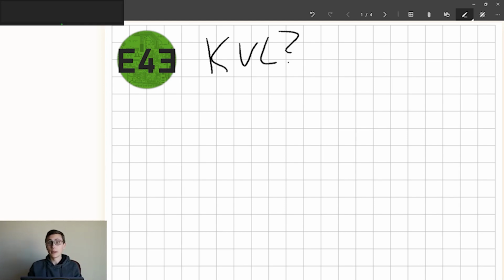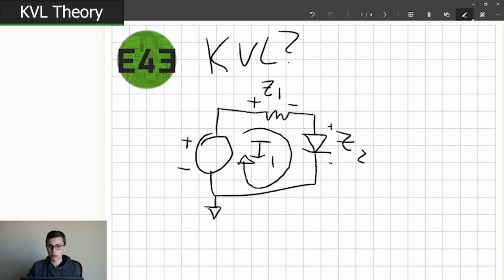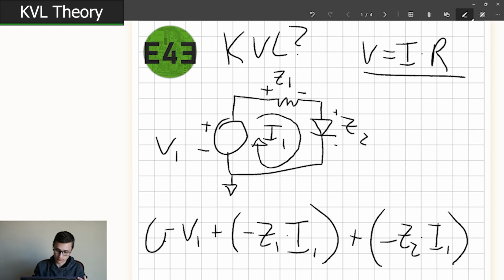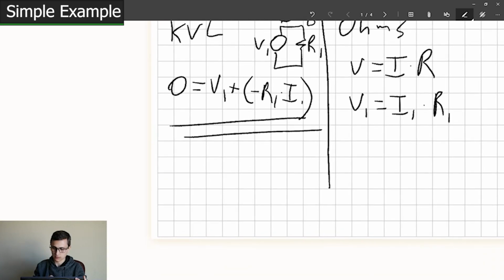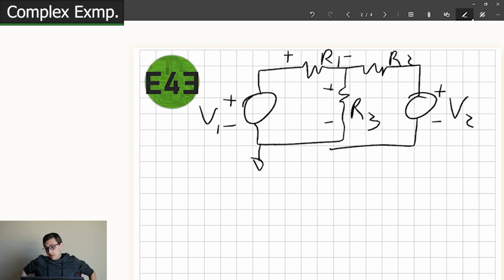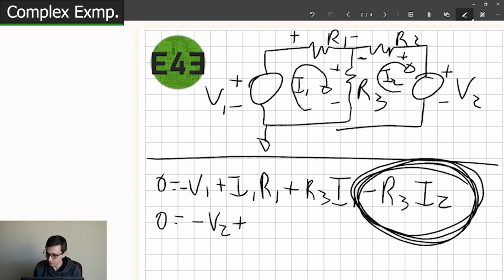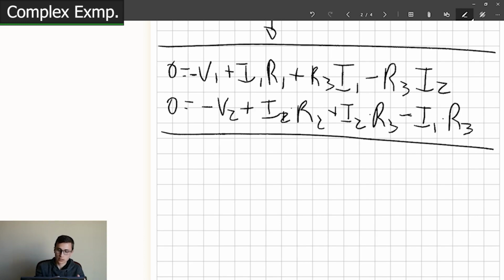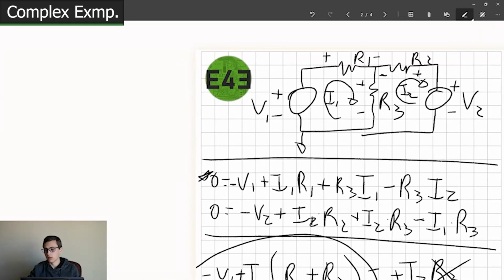KVL & Mesh analysis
Walking through Kirchhoff's Voltage Law and Nodal Analysis!
It's back to basics again, revisiting fundamental concepts of electrical engineering!

Learn at home WithMe !

Next topics: KCL & Circuit Analysis Design Example